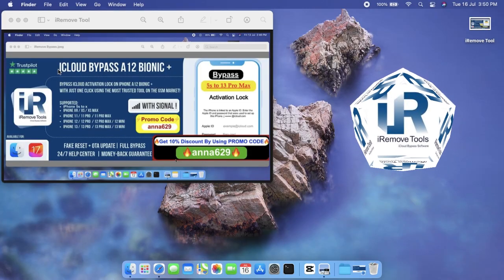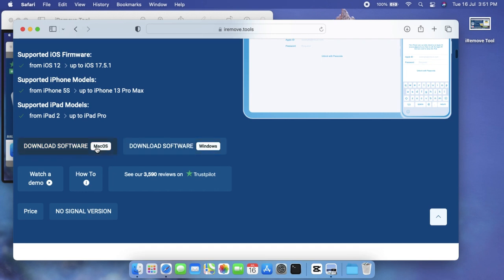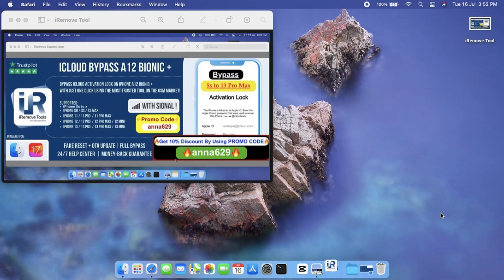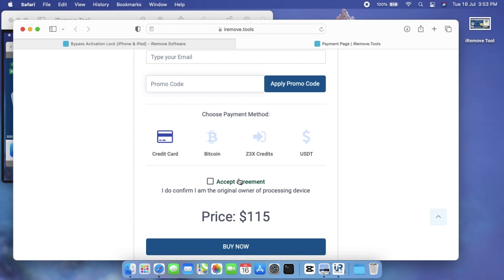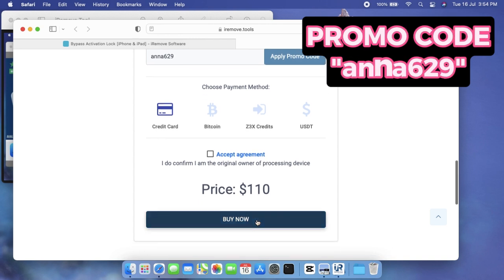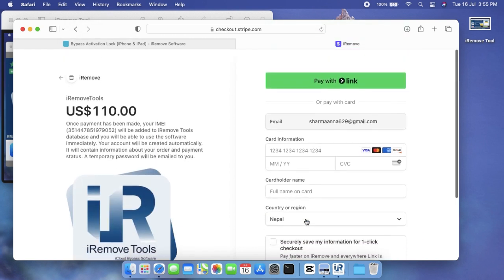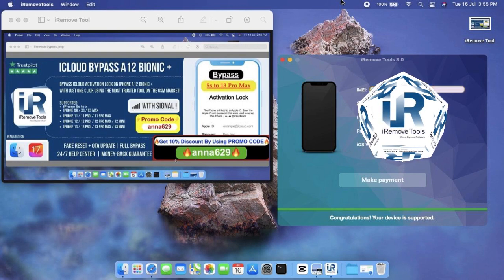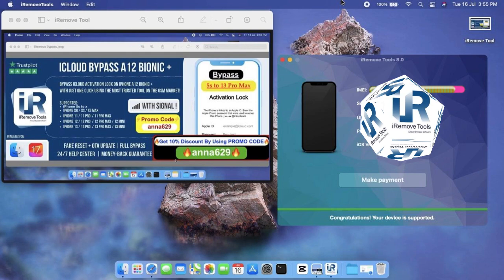All iPhones And iPads Bypass With Signal | Anna Solution Zone | iRemove Tools A12+ Bypass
This YouTube channel does not provide advise or any loss or damage to viewer and all the things done at your own risk and content are used for educational purpose under fair use. All our videos have been made using our own system, devices, server, tools/software's websites for practice and educational use only, It does not involve or contain any illegal activities. This process is for only those has unable to activate error or who forgot the password of their own iCloud account or don't have access to the recovery options anymore. In the video No Installation of any illicit or piracy violated things. Our sole purpose is to raise awareness related to right to repair and help viewers to learn new ways to fix the issues with their devices and system under the right to repair act.
Anna Solution Zone is not responsible for any misuse of the provided information.